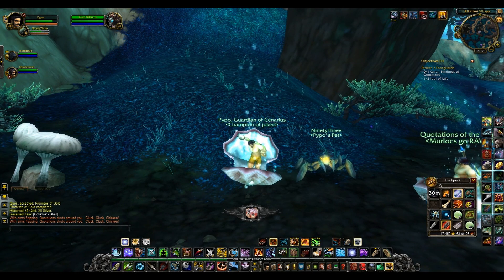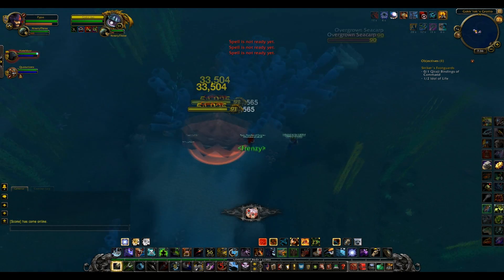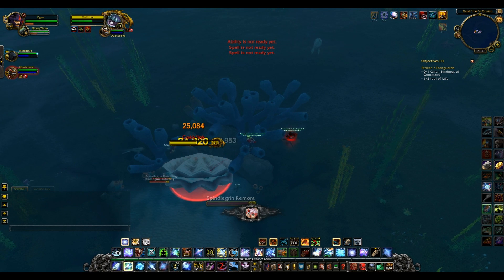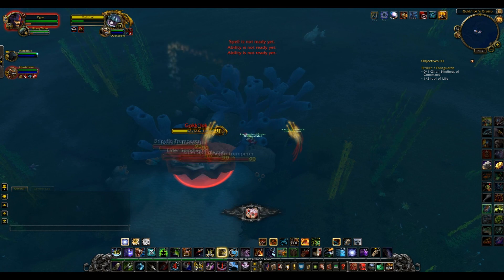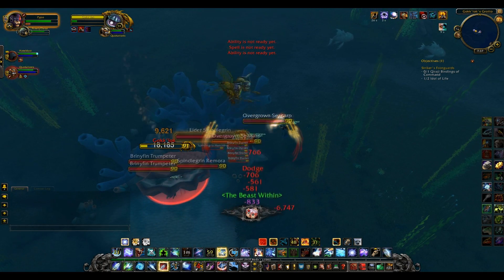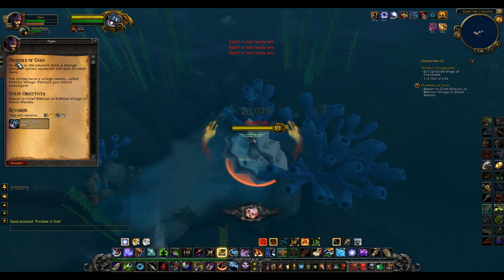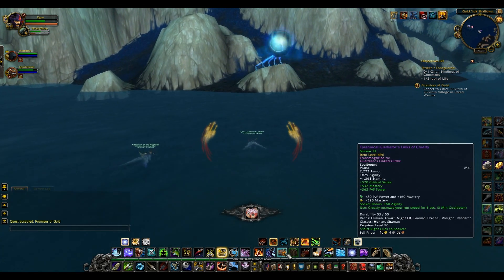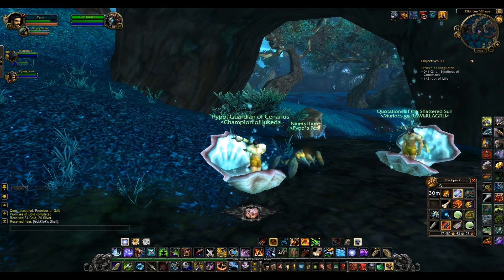Sexy Clam - Gok'lokk's Clamshell - World of Warcraft - Mist of Pandaria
I show you where to get the world of warcraft vanity item Gok'lokks Clamshell. Using the item undresses you and open a clam around you.